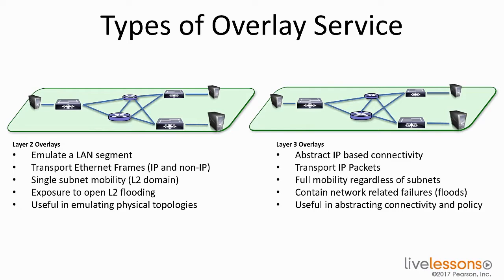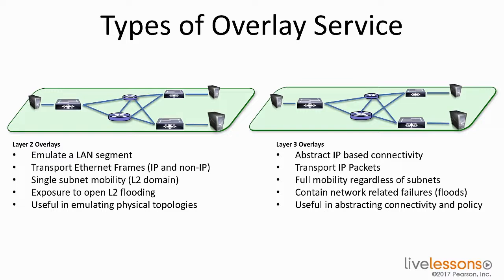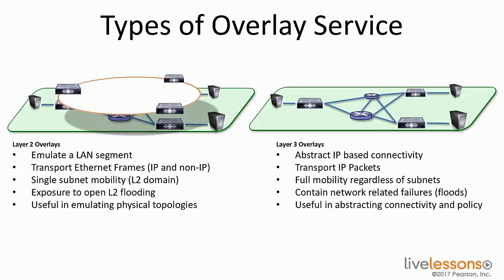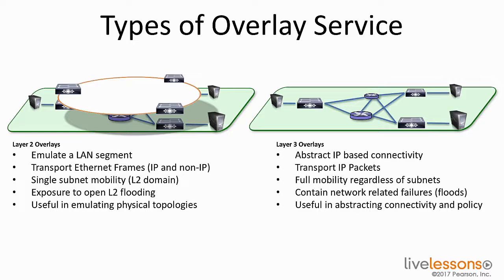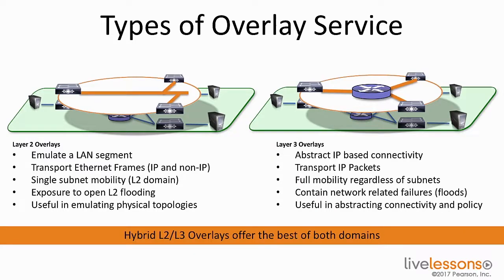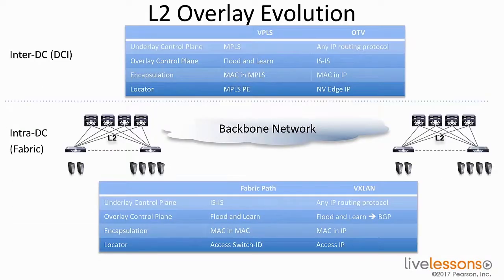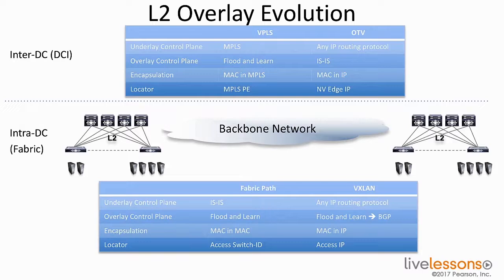7 3 Examining the Need and Concept of Overlays CCNA Data C